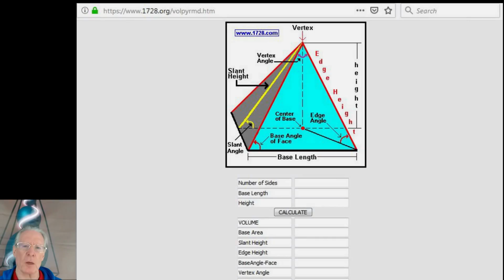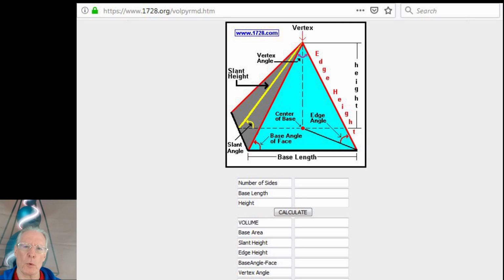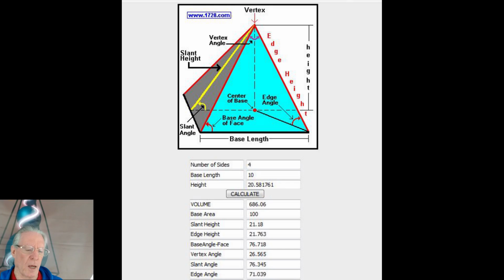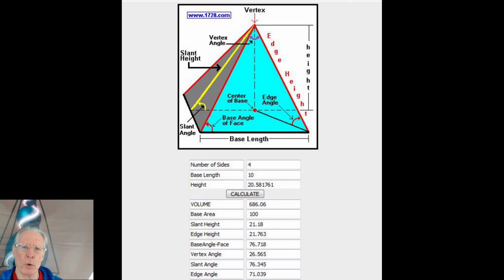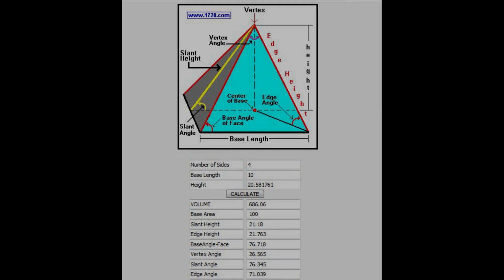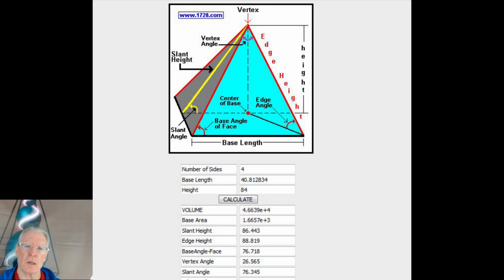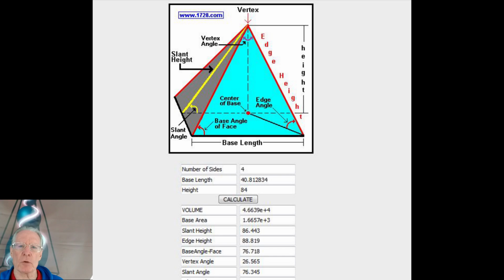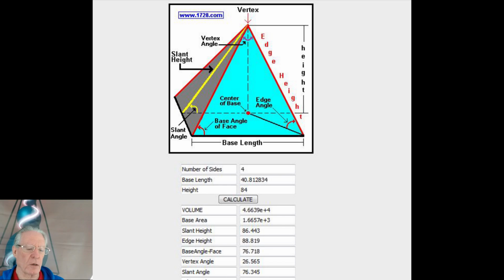How To Calculate The Dimensions For A "Build It From Scratch" Russian Geometry Pyramid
Since determining the Phi Spiral Sacred Geometry of Russian Pyramids, many people wanting to build their own pyramid have contacted me asking for assistance in determining the proper dimensions.  This video explains how to do that.